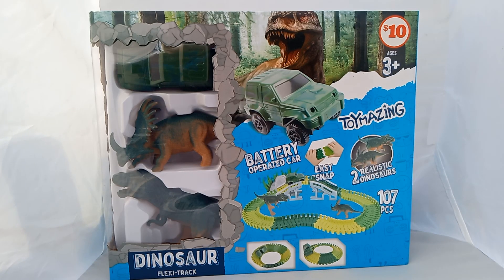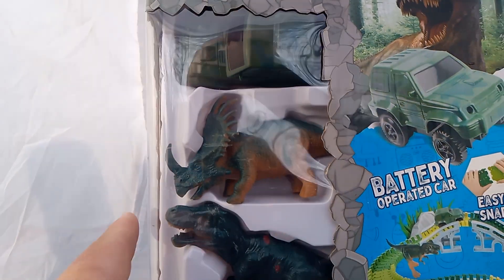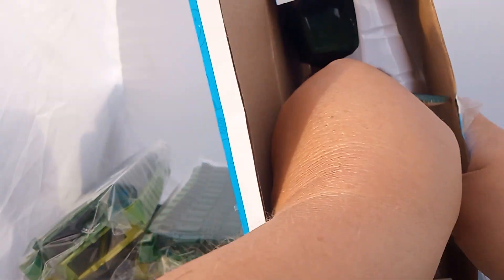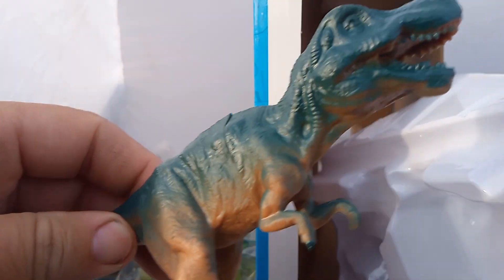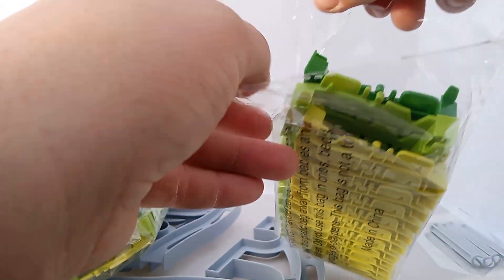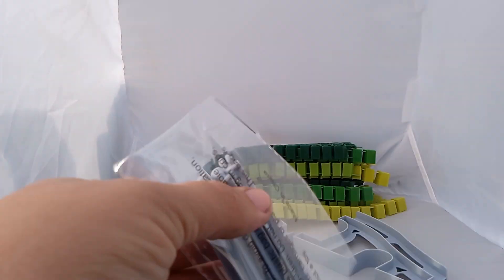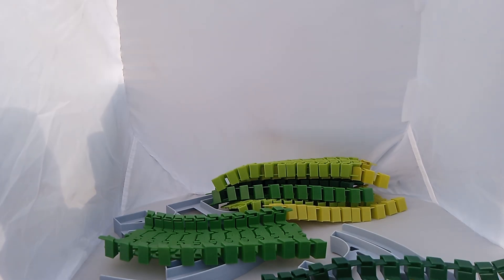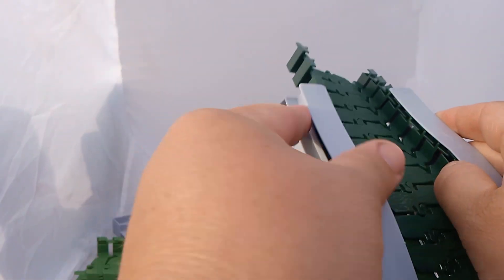Unboxing Toymazing Dinosaur Flexi-Track Sets from Family Dollar/ Dollar Tree (Part One)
check it one part one will most more later!

I had to put in more one video